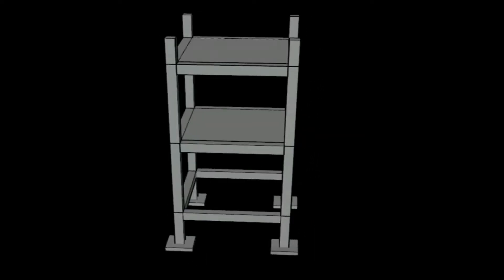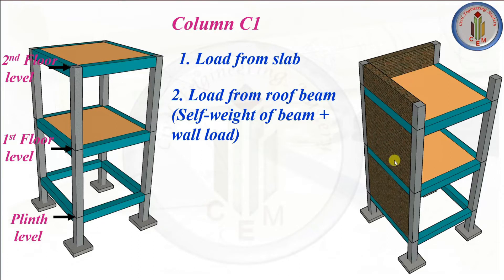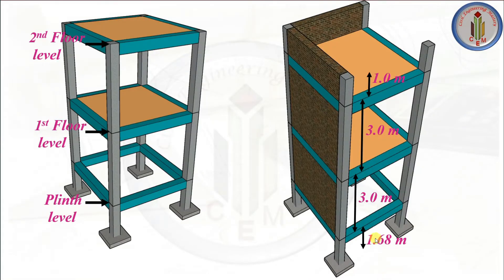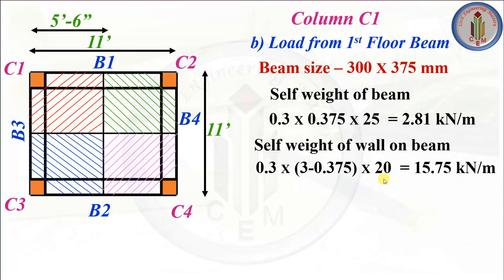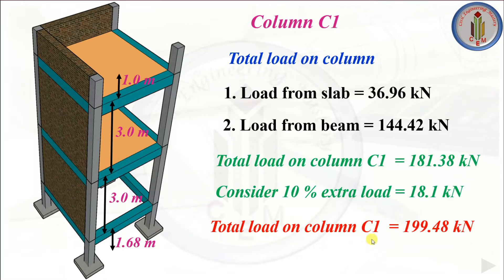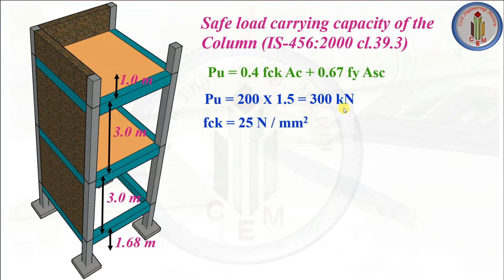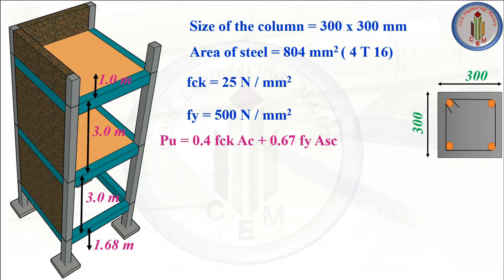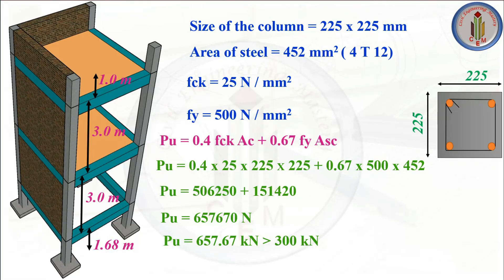How to find the column size | How to calculate the load on column | Initial size of column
Hello friends,
This video explains how to find the column size, how to calculate the loads coming on the column, the safe load-carrying capacity of the column as per IS-456:2000.